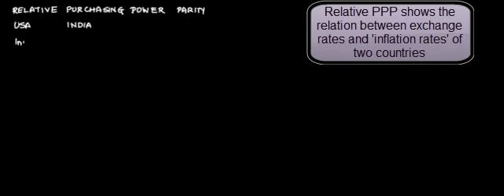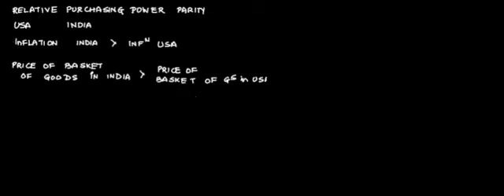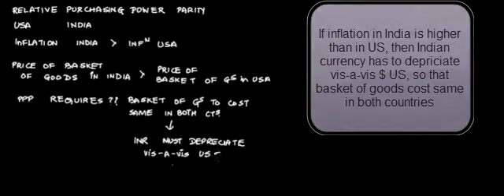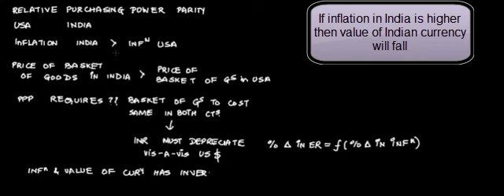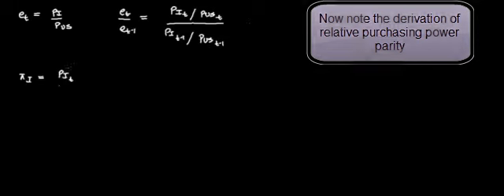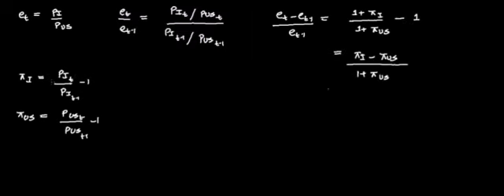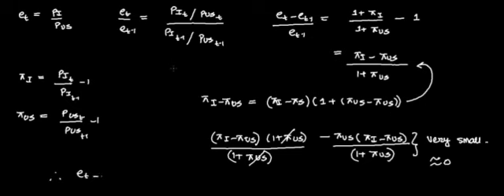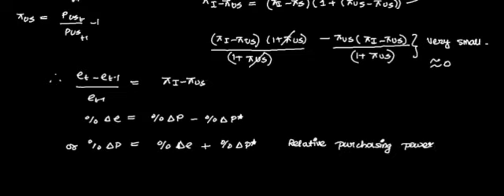11. Relative Purchasing Power Parity